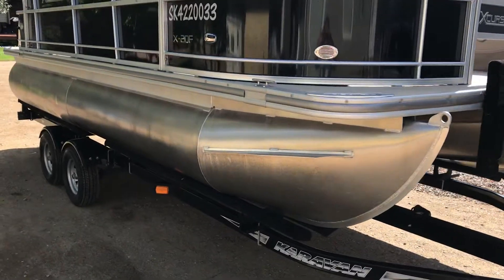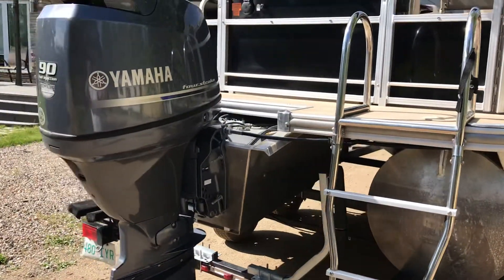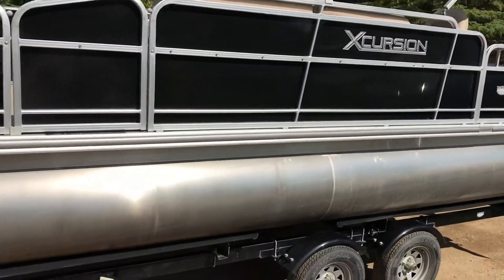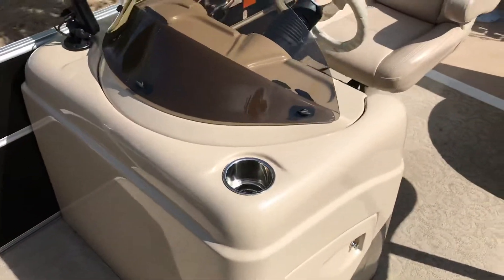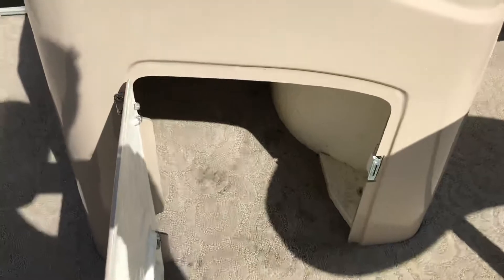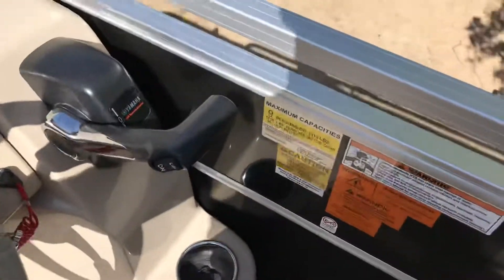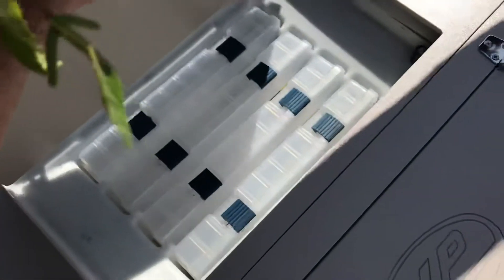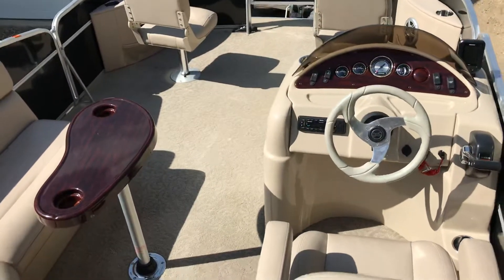2013 Xcursion Pontoon Boat with 90HP Yamaha for Sale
2013 Xcursion Pontoon with 90HP Yamaha Motor!! Only 100 Hours on it, Fishing model with live well, rod holders, and swivel seats!! In Like New Condition has tarp and Bimini Top!!